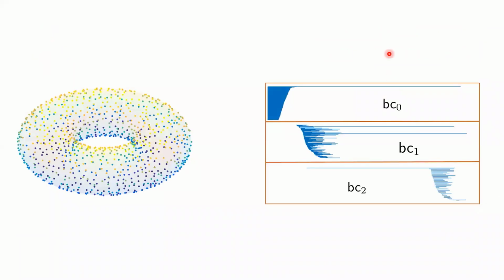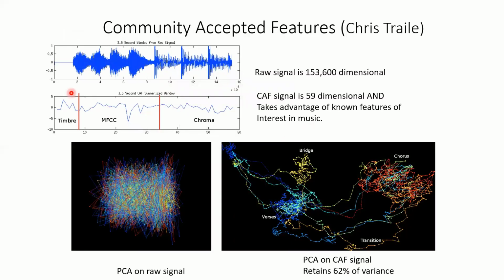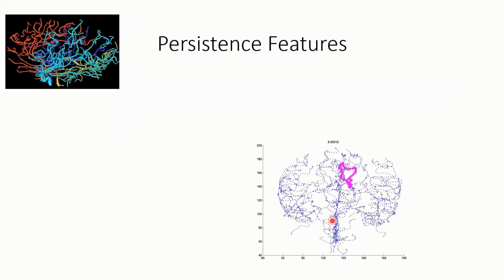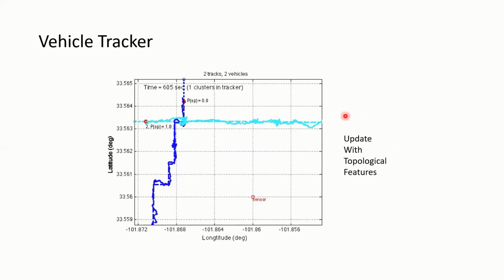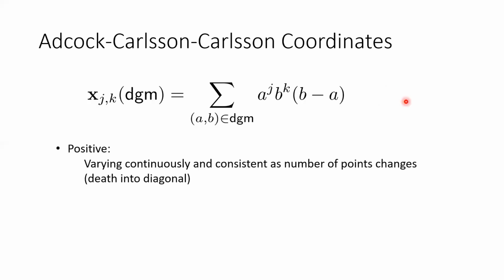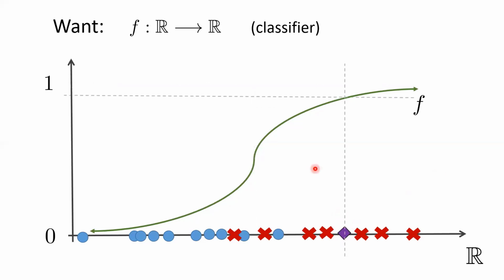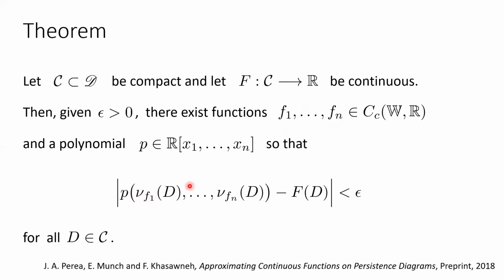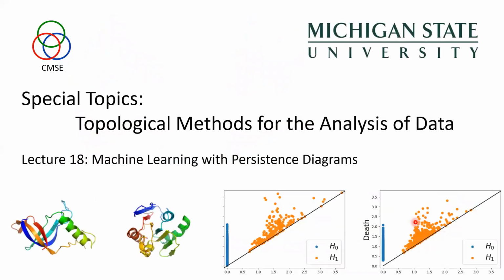Lecture 18 - Topological Methods for the Analysis of Data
Lecture 18 - CMSE 890 (MSU): Machine Learning with Persistence Diagrams